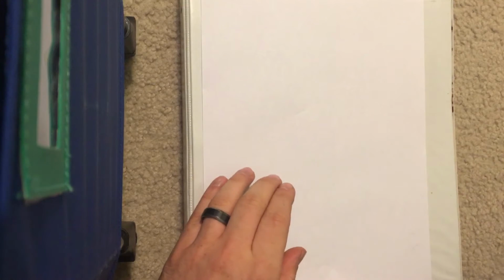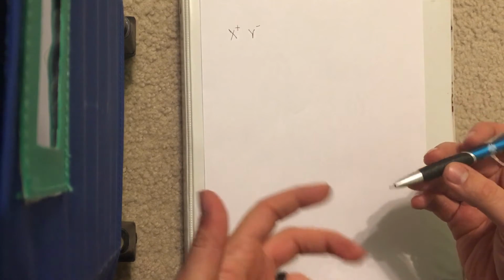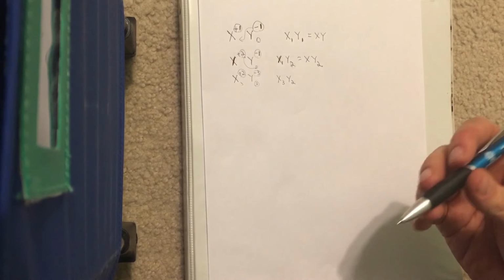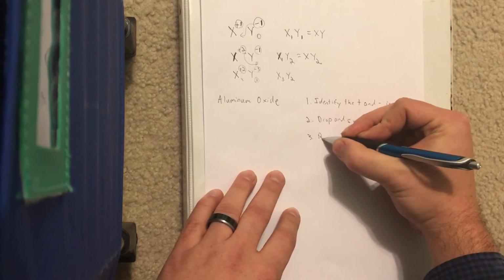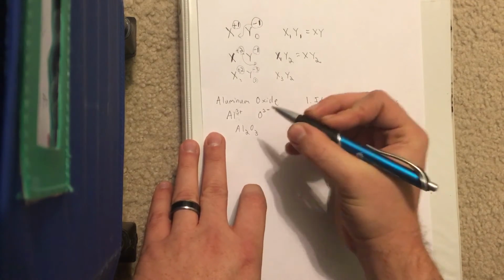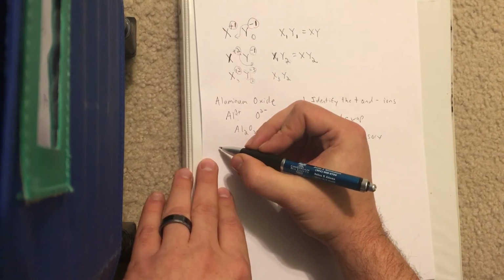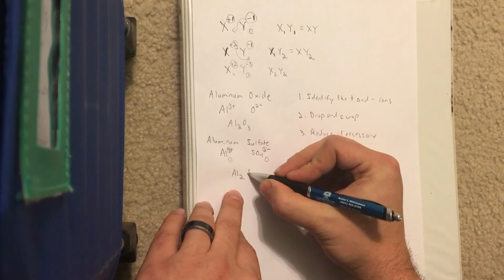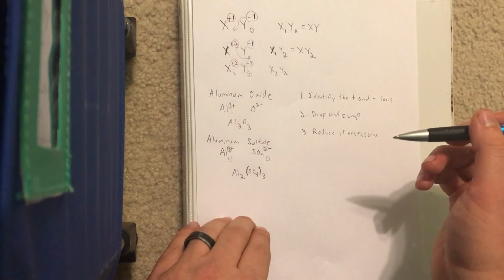Dropping and Swapping to Make Ionic Compounds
A video to show students how to use the basic "drop and swap" method to form ionic compounds